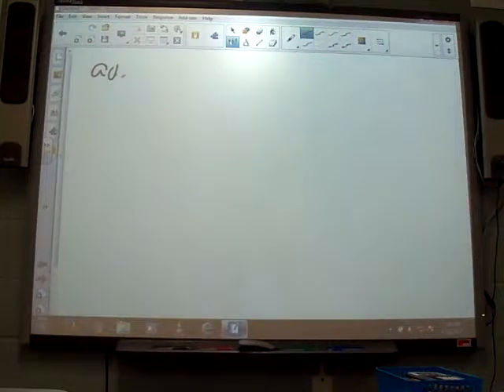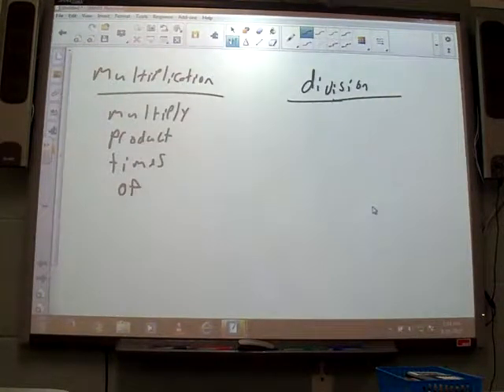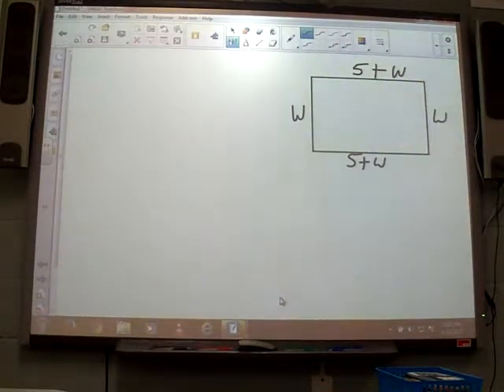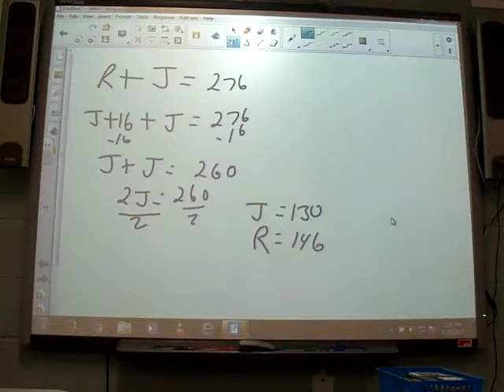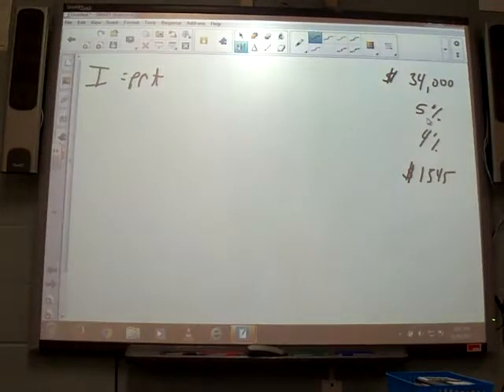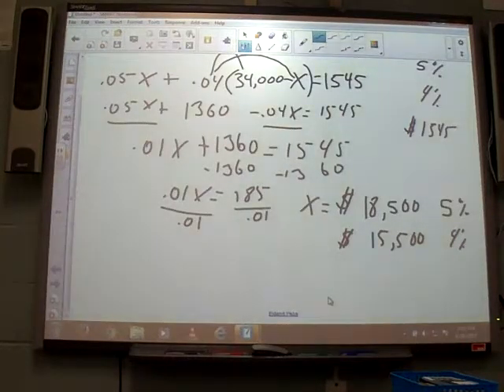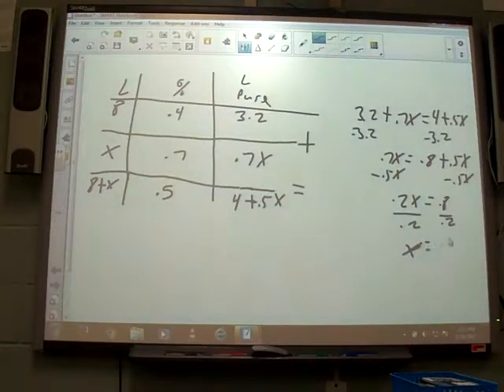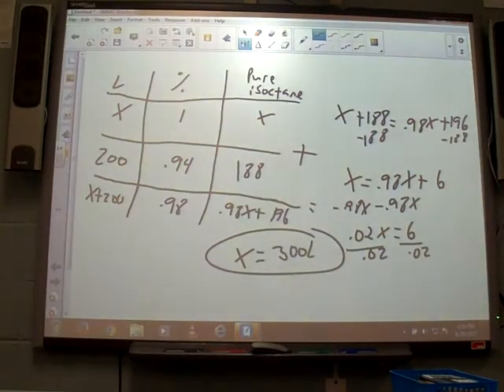8/29/17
Algebra 3